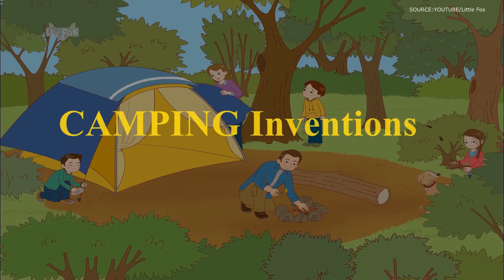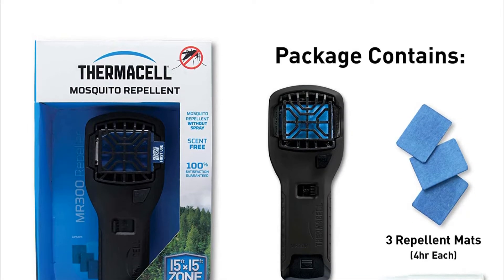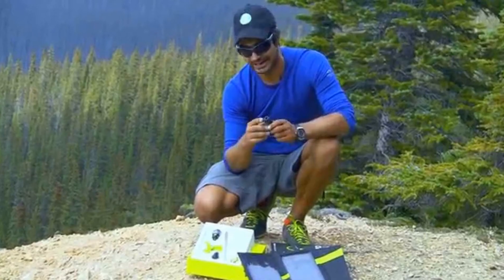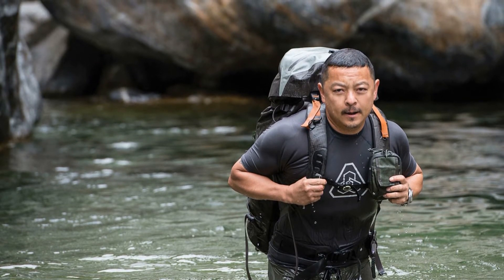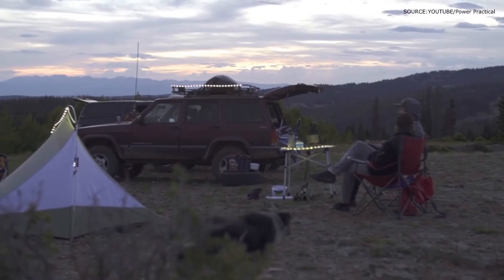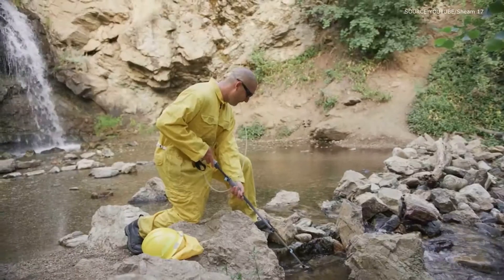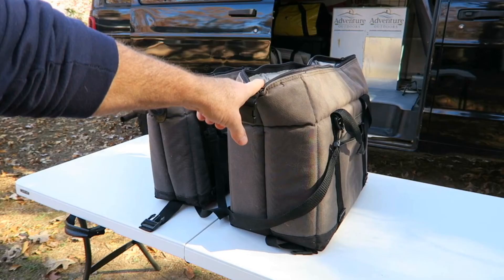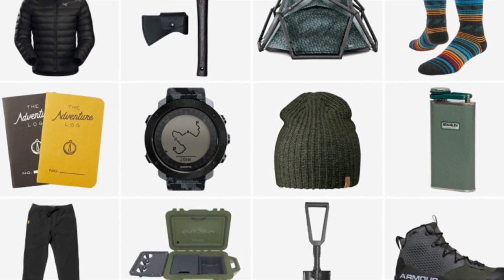Camping Inventions That Are On Another Level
Camping Inventions That Are On Another Level. We post fascinating facts that you really should see and know about all over the world. Camping can be challening, but these inventions are life changing when fighting the elements during an outdoor camping trip. Having these gaggets with you out in nature, your experience is bound to be a lot more fun, or at least tolerable.